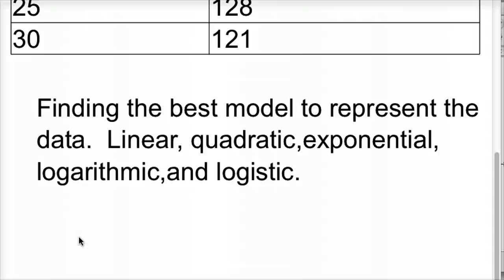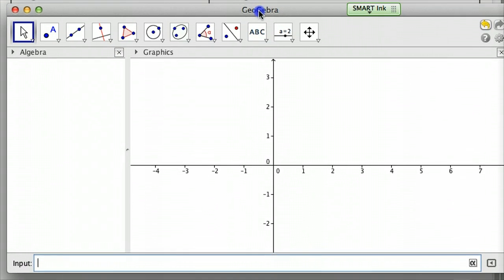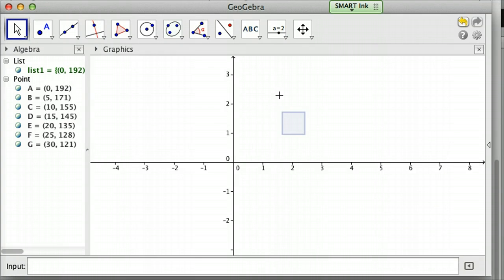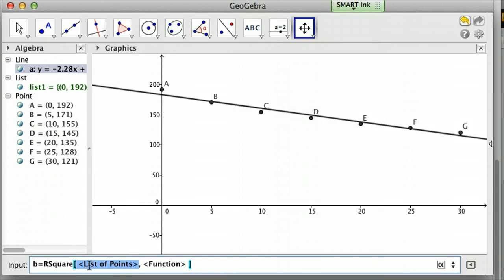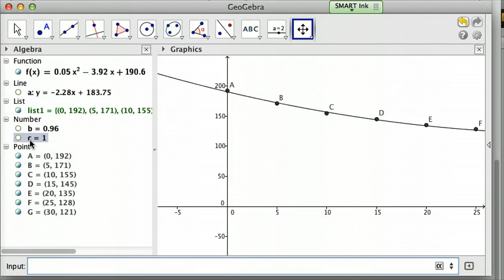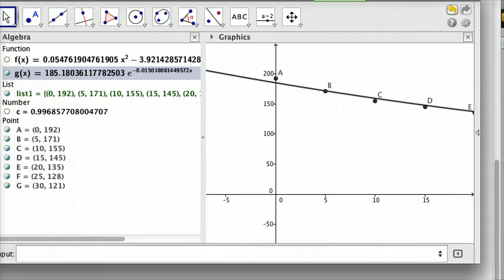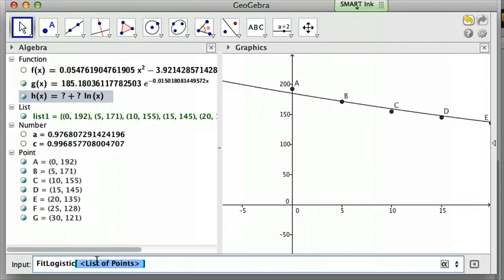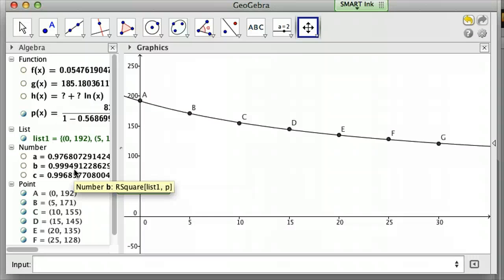Modeling Data Regression Functions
Finding the best model to represent the data.  Linear, quadratic,exponential, logarithmic,and logistic.